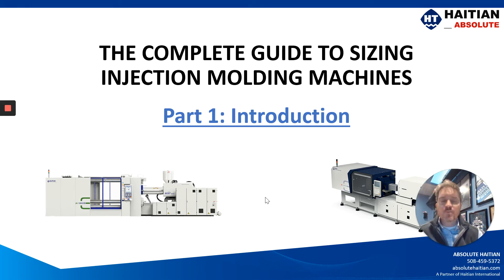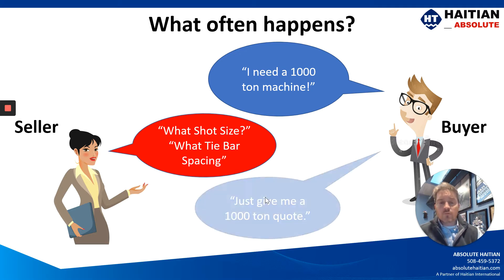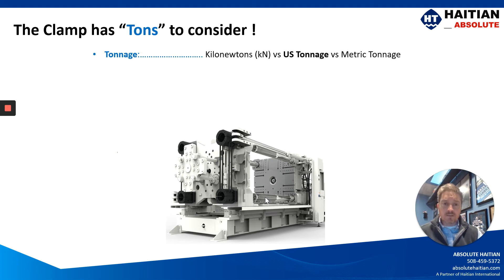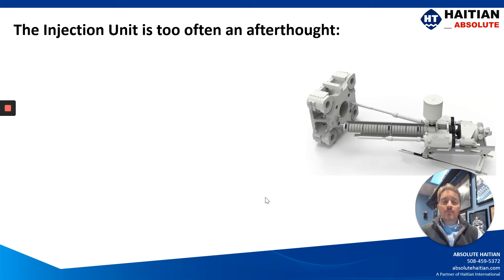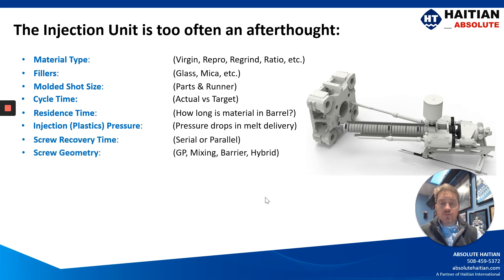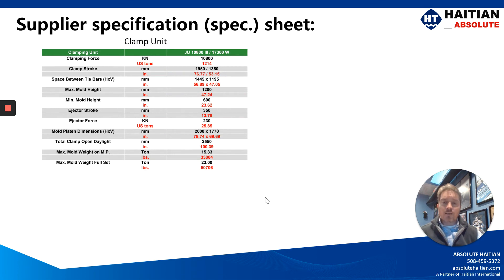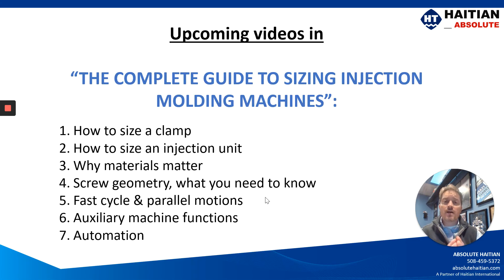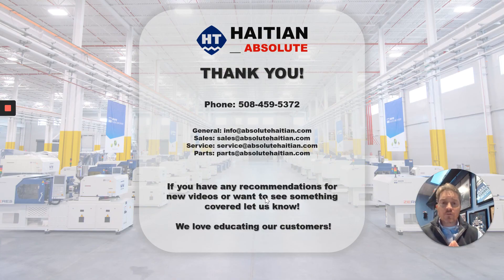The Complete Guide to Sizing Injection Molding Machines: Introduction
Episode one in our series about the correct way to size an injection molding machine for your next application. Continue watching the rest of the videos in the series on the youtube playlist or on our

If you have any questions or would like assistance with your next molding machine project give us a call at or email